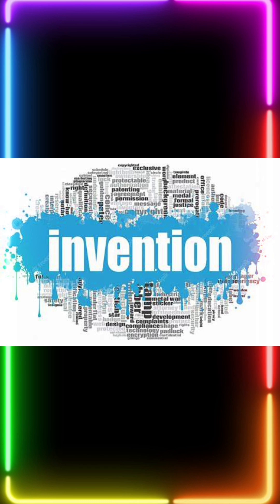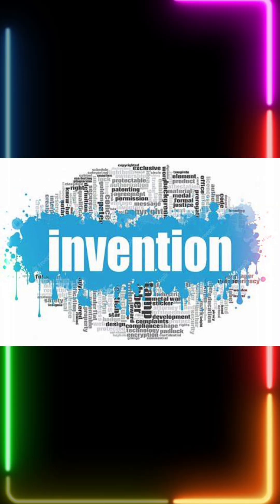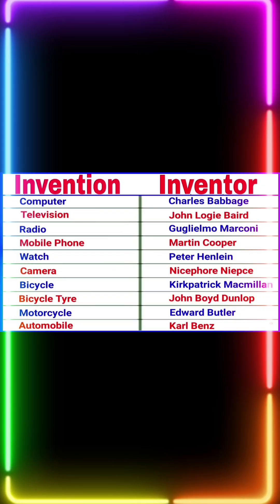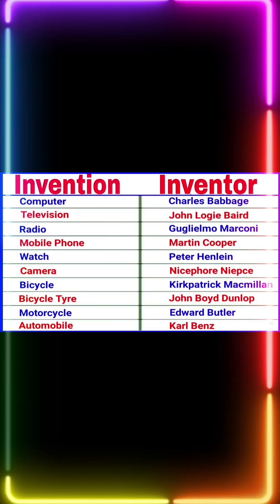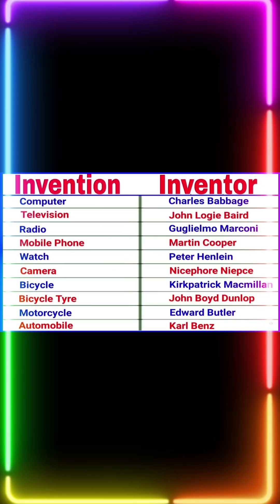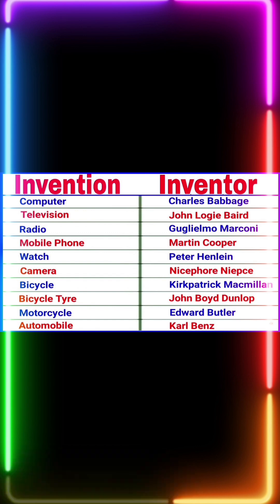APJ Kalam🚀 speech Heritage♥️ of "Discovery-Invention-Innovation" Must wash for students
Building capacity dissolves differences. It irons out inequalities.
A.P.J Abdul Kalam is a self motivated personality, he is popularly known as the People’s President because behind India’s attainment of the nuclear status among the global arena it is his chief brain.
He was awarded the Bharat Ratna, India's highest civilian honour in 1997. He has also been a professor (of aerospace engineering).
He was nicknamed the ‘Missile Man of India’ for his important role in the country’s space programme, launch vehicle and ballistic missile technology development.